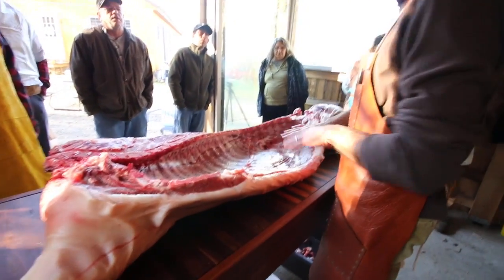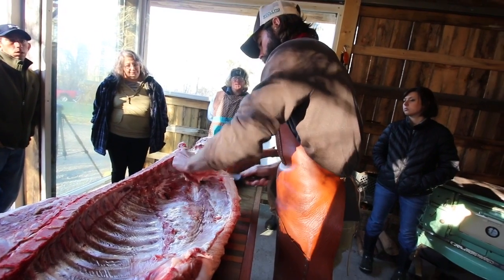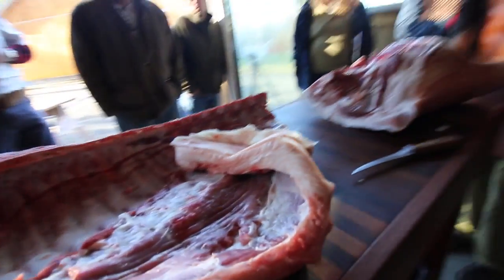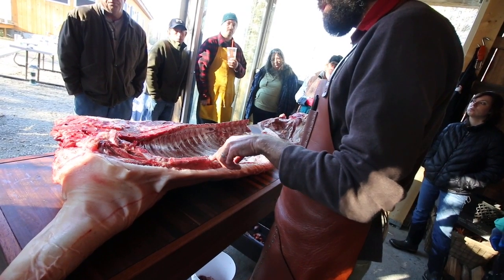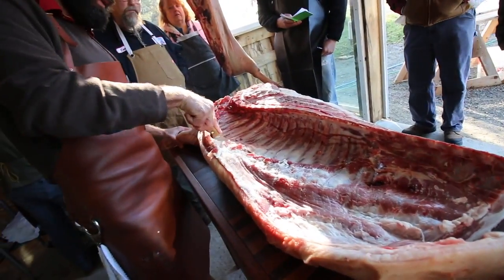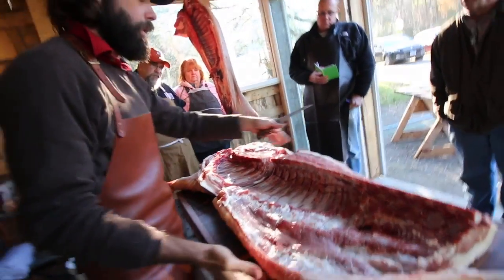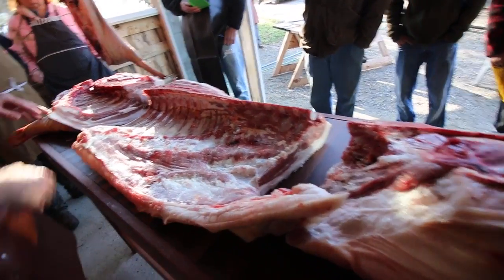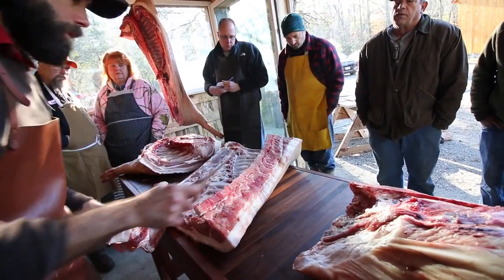How to Butcher a Pig ~ Explained by Hand Hewn Farm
We are cutting the pig carcass into the primal cuts and getting ready to cut up our pasture raised bacon. Hand Hewn for is demonstrating the proper way to do this without ruining any meat

Daily Uploads!